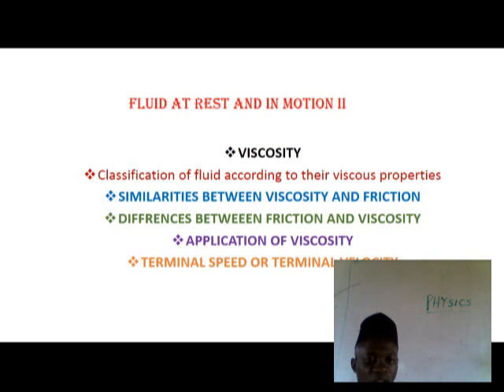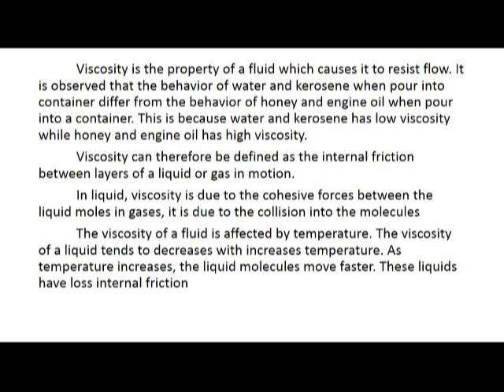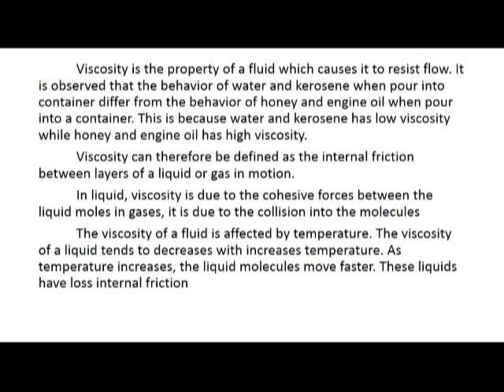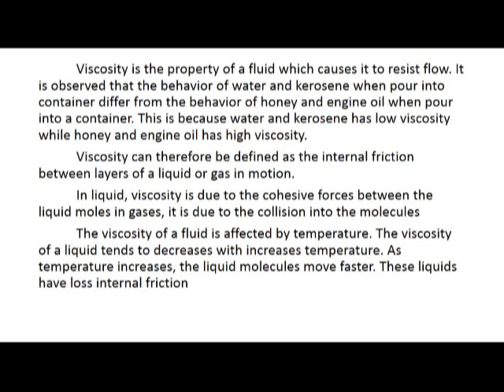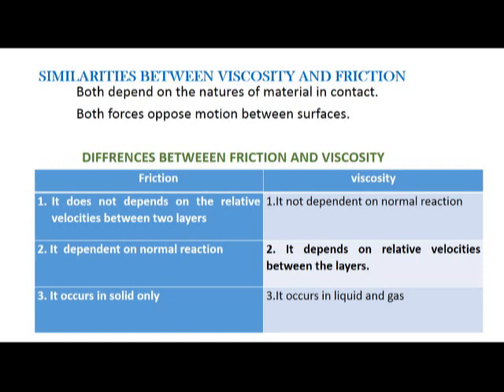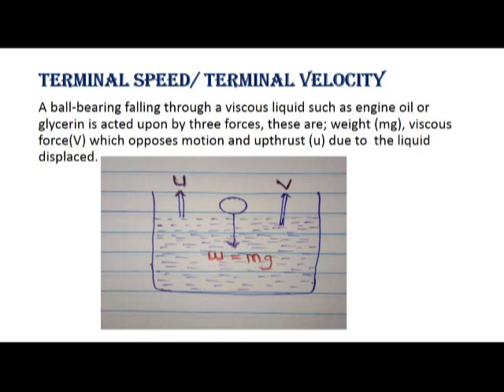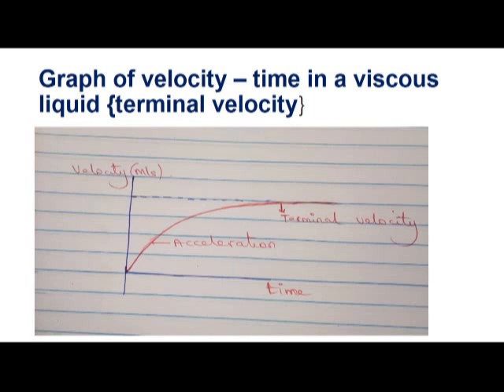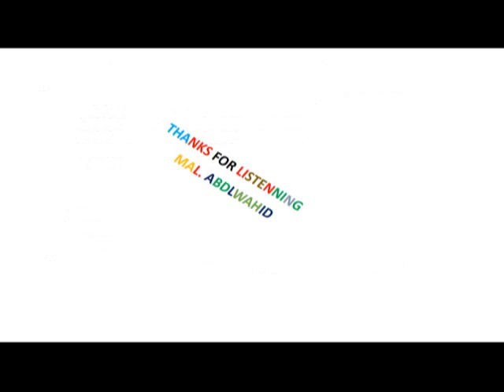physics ss1 {fluid at rest and in motion ii}